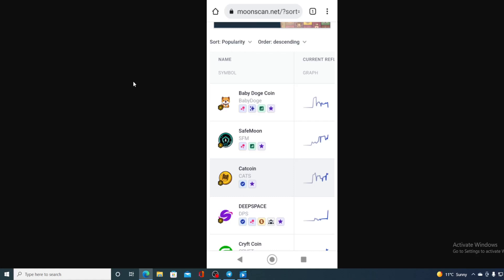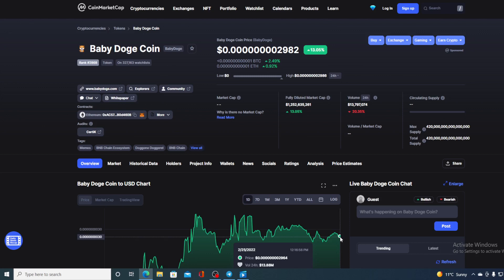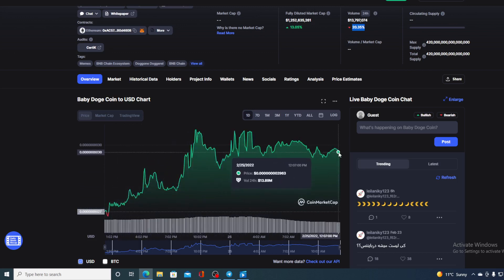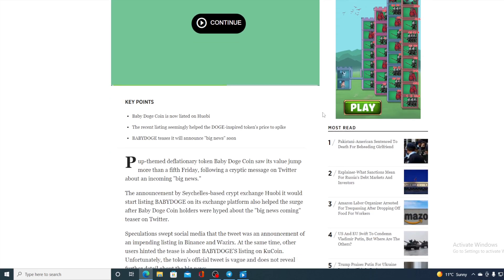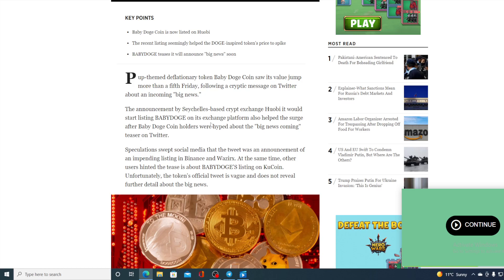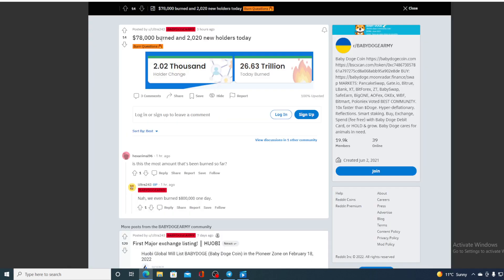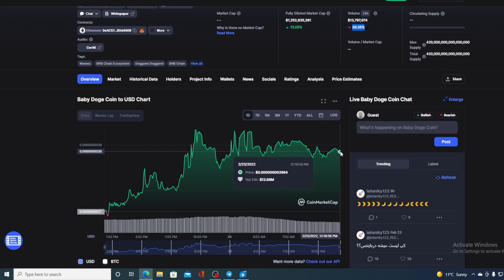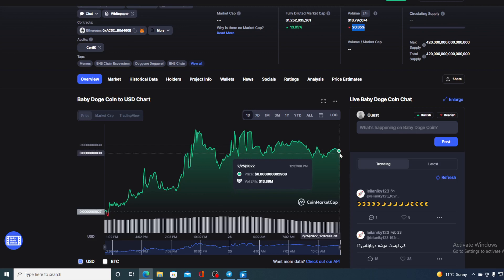BABY DOGECOIN MASSIVE NEWS: HUGE SKYROCKET POTENTIAL! (PRICE PREDICTION NEWS TODAY 2022)